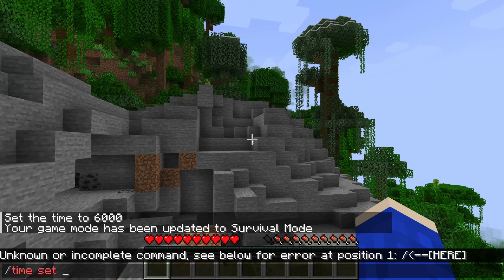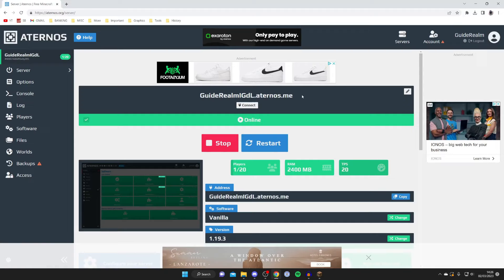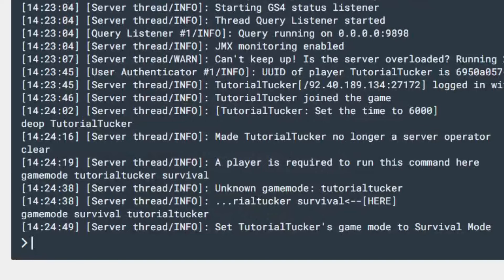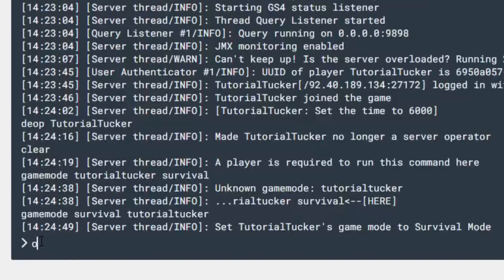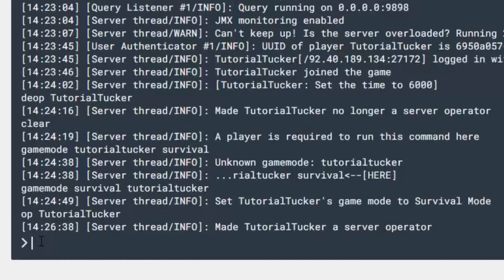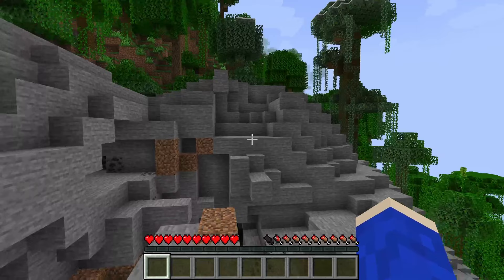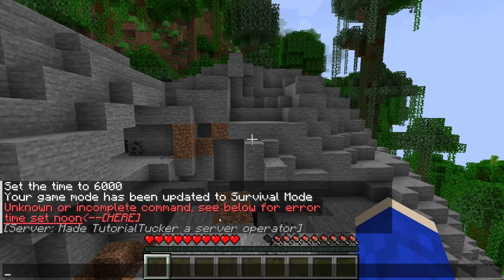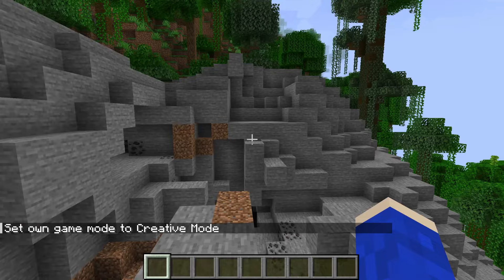How To Get Commands In Aternos On Minecraft - Full Guide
I show you how to get commands in aternos and how to give yourself commands on my aternos server in this video.

GuideRealm